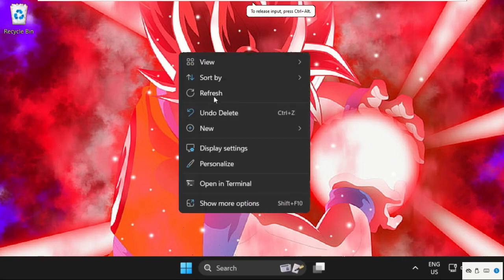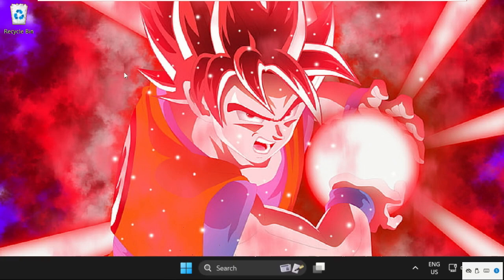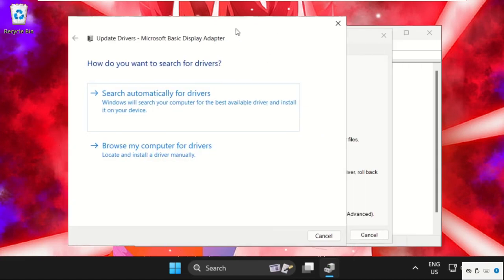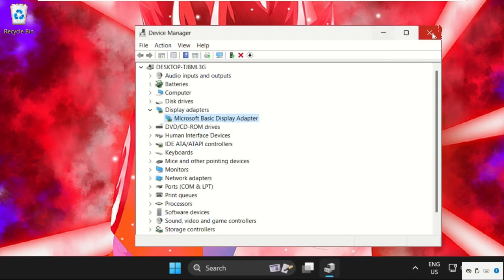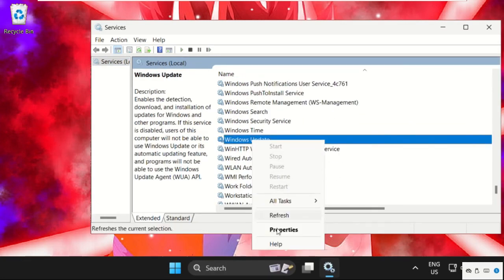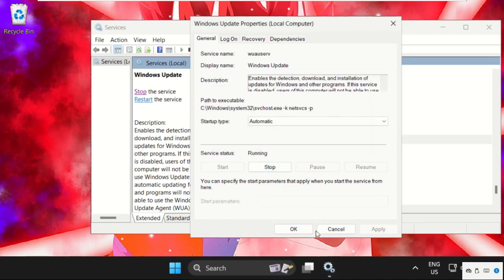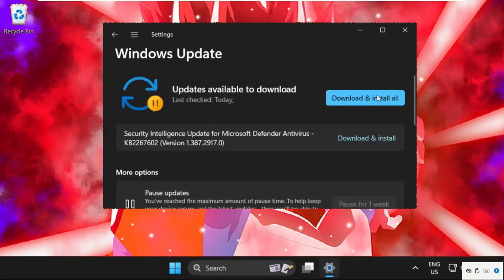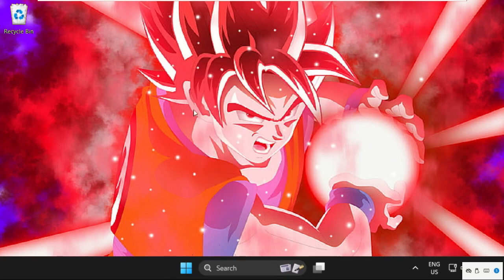Fix Windows 11 HDMI Not Working on Laptop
How to Fix HDMI Not Working on Laptop Windows 11
This video will show you How to Fix HDMI Not Working on Laptop Windows 11
PCs and laptops frequently include an HDMI connector, which allows you to add a second monitor or watch TV and films on a larger screen. This is dependent on your HDMI port working; if it doesn't, you'll need to troubleshoot.
Lets learn How to Fix HDMI Not Working on Laptop Windows 11